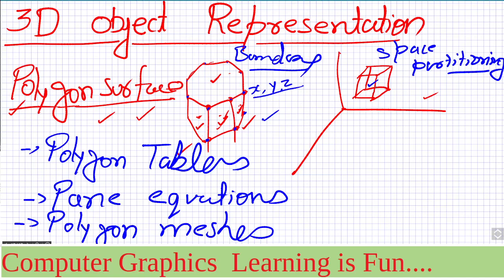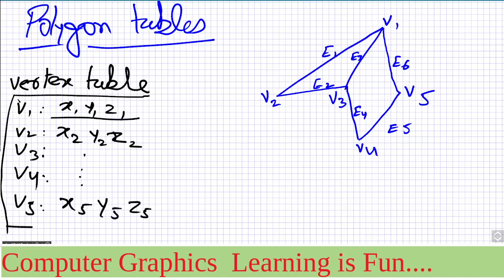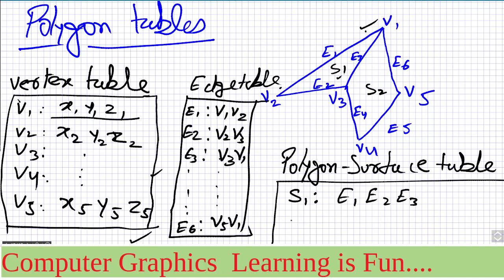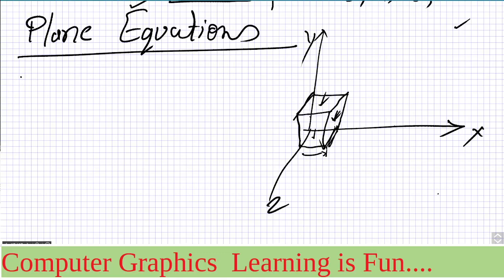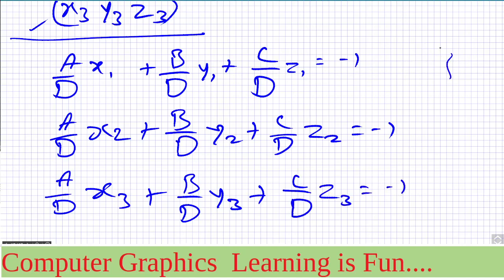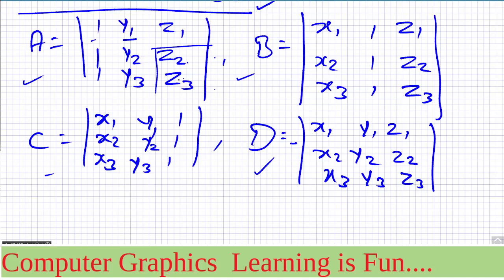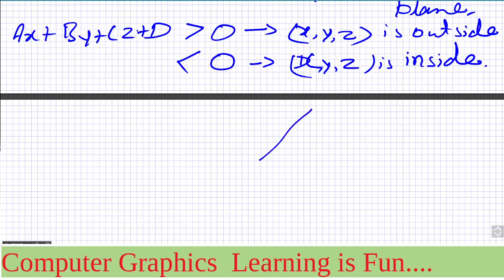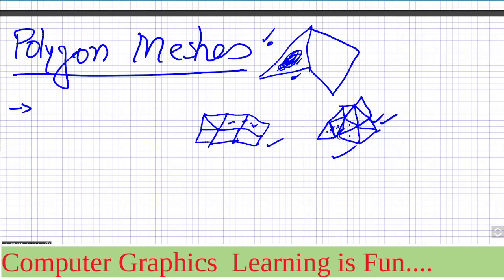Computer Graphics: 3D Object Representation| Polygon Table, Plane equations, Polygon Meshes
learn about 3D Object Representation in computer graphics. The topics covered are  Polygon Table, Plane equations, Polygon Meshes.